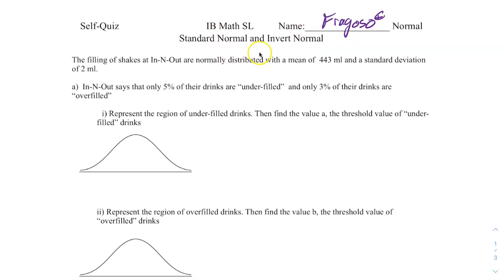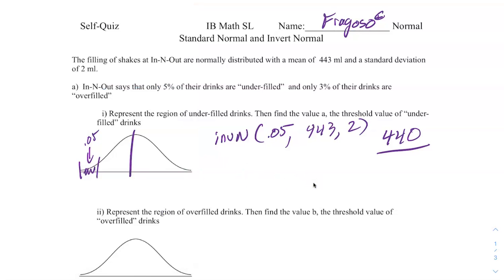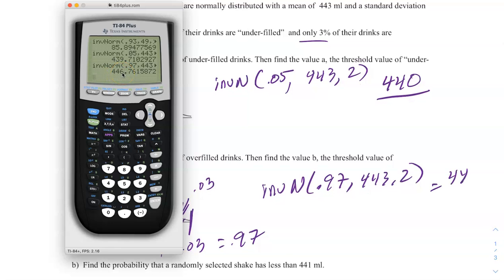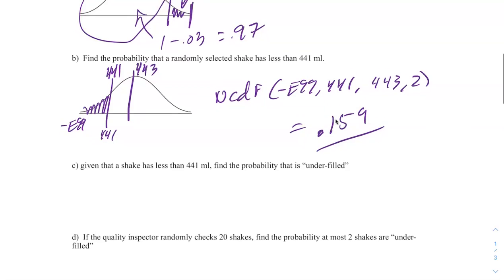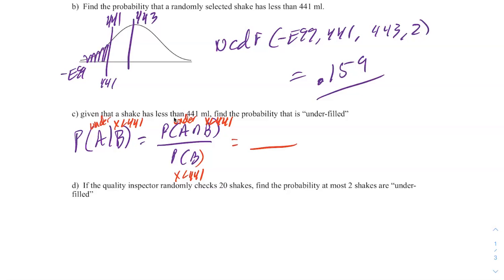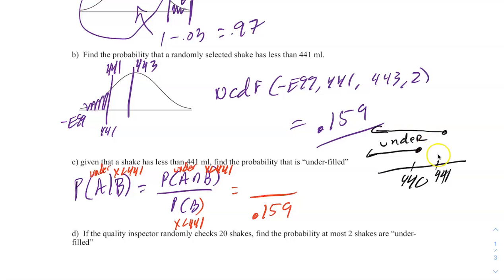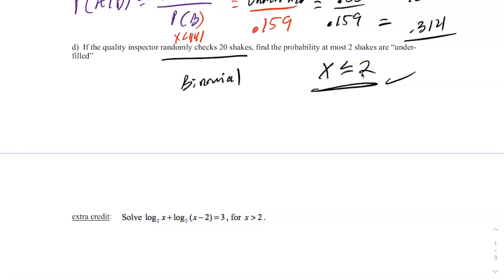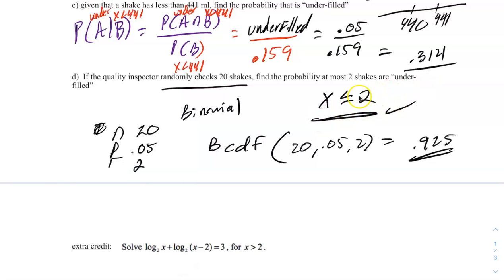IB Invert Normal Self Quiz Key